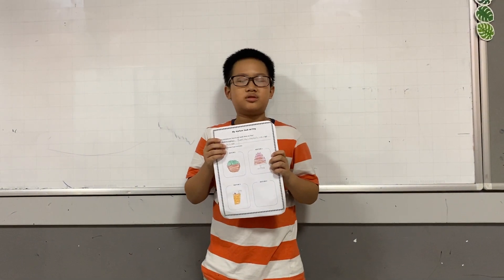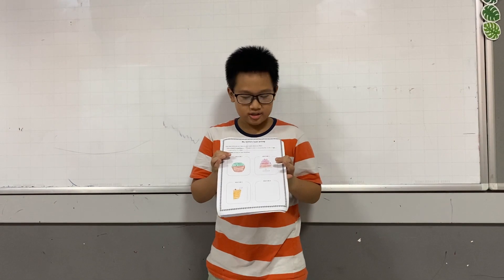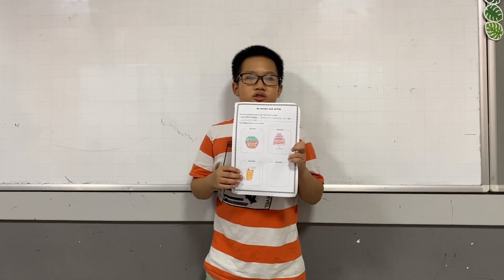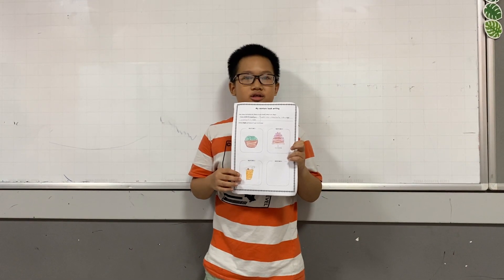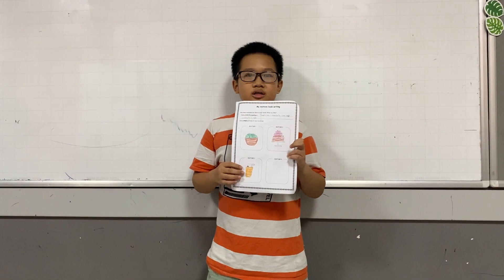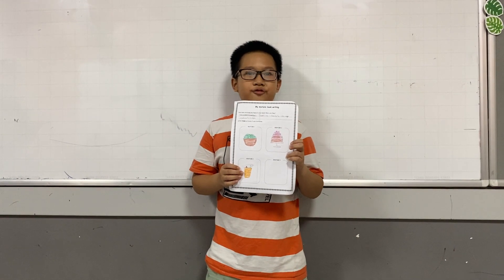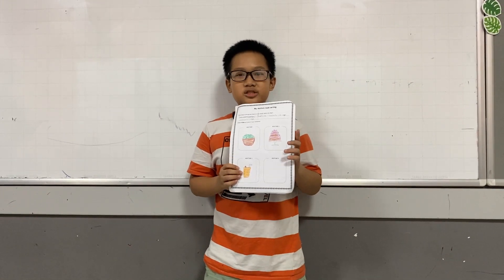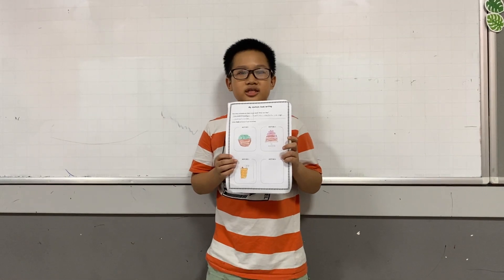D2-2301 Presentation - Quang Hiếu